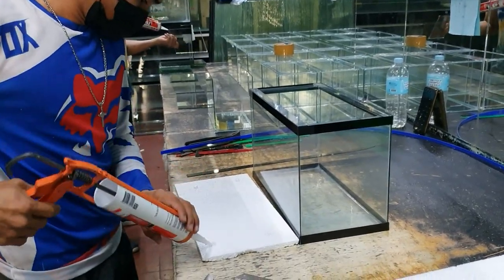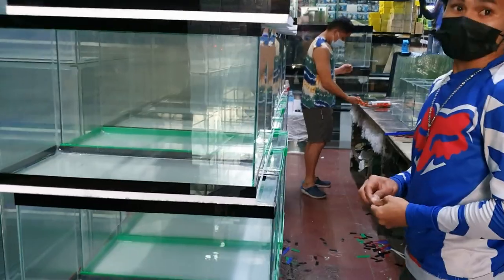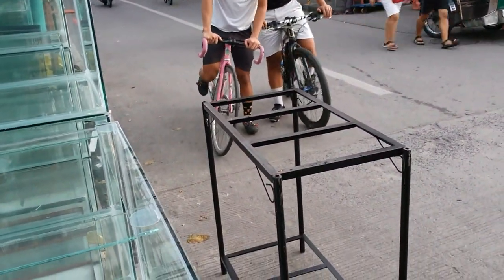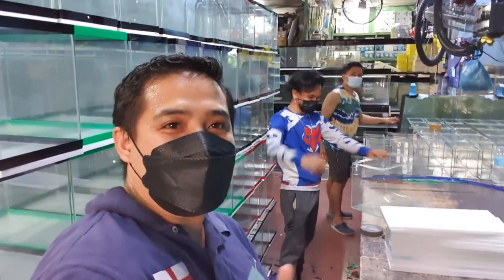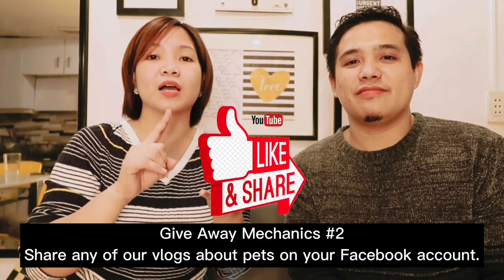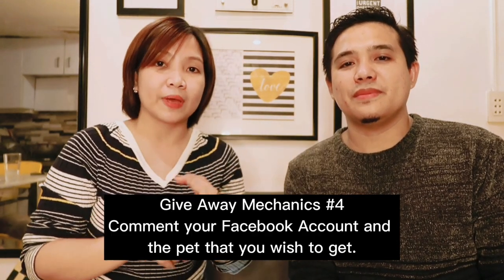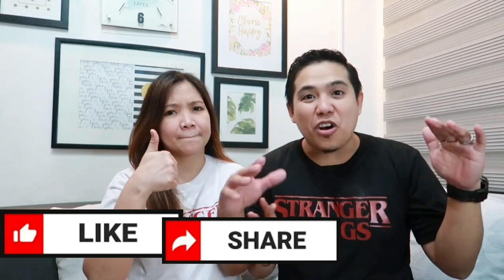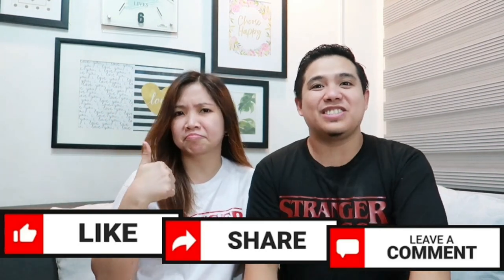PAGAWAAN AT SUPPLIER NG AQUARIUM (Aquarium Pricelist + Giveaway mechanics)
AQUARIUM PRICELIST NOV 2021 (Pagawaan at Supplier ng aquarium sa Cartimar) + Giveaway mechanics

Most recent update sa Cartimar Pet Center. Pwede na kayo magpadeliver kung may nagustuhan kayo, nilagay na namin yung mga contact person at contact numbers na pwede nyong tawagan para sa inyong mga order.